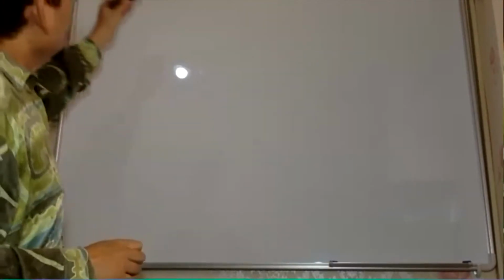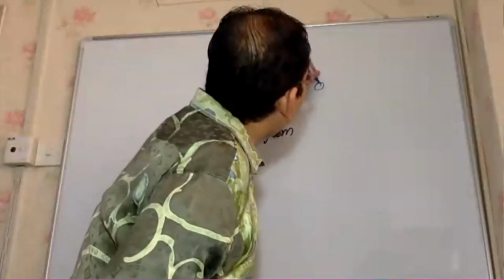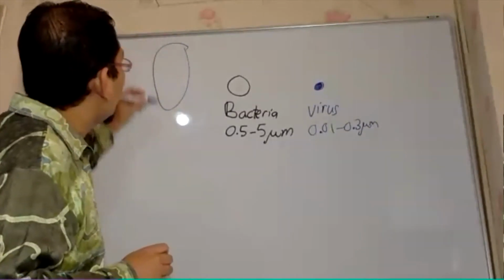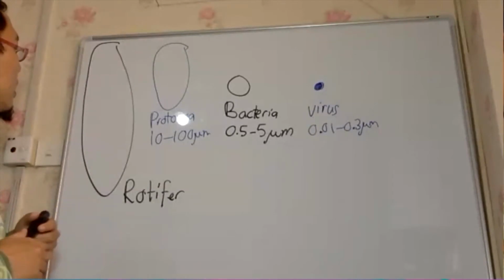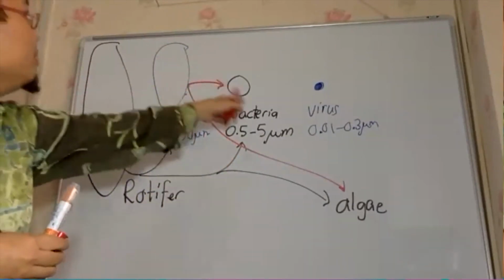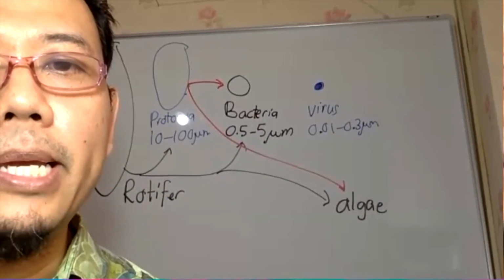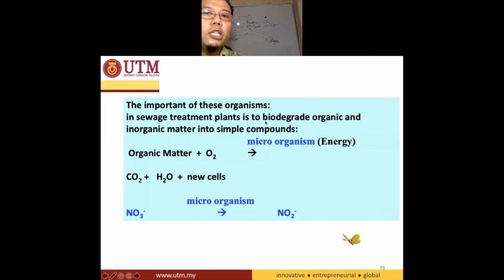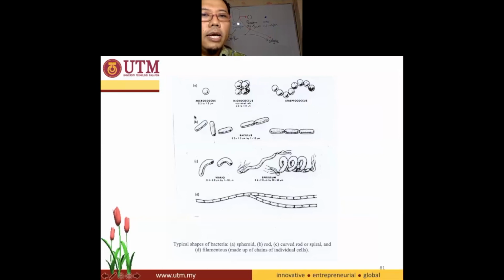18 1 Microbiology Part 1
Microbiology Part 1